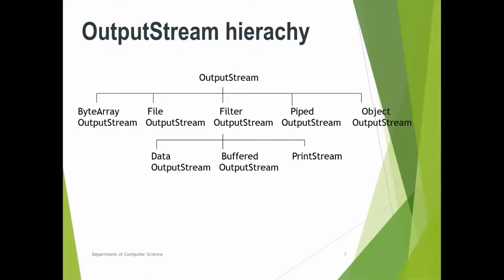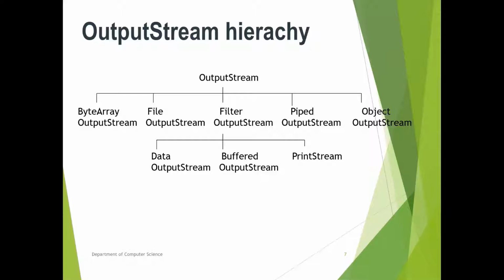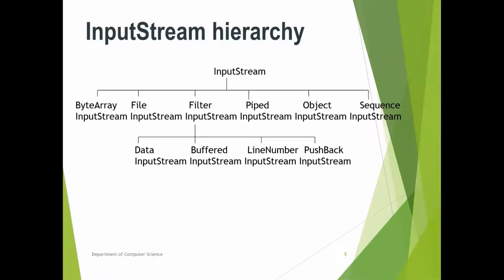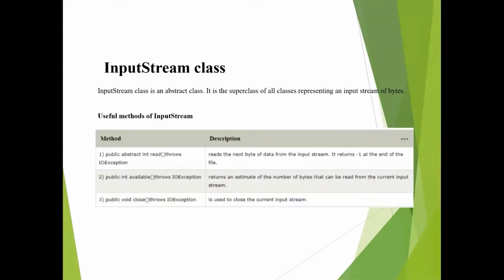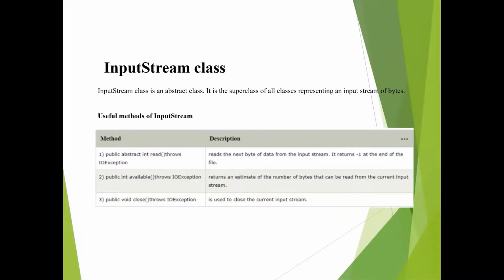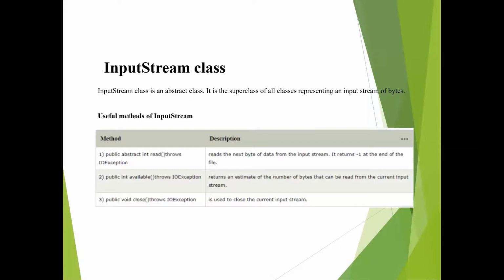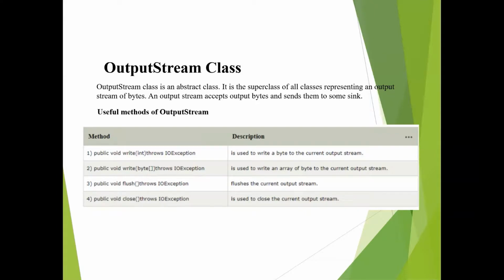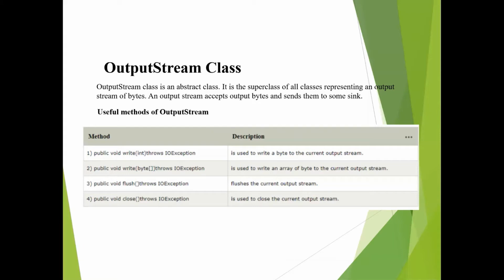JAVA FILE OUTPUT STREAM PART 4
What is the use of fileoutputstream in Java?
How to create an OutputStream in Java?
Java FileOutputStream Class
In this video, we will learn about Java FileOutputStream and its methods with the help of examples.

The FileOutputStream class of the java.io package can be used to write data (in bytes) to the files.

It extends the OutputStream abstract class.

What is the output stream classes in java

{THIS IS THE OFFICIAL YOUTUBE CHANNEL OF JAIPUR KING. YOU CAN ALSO CONNECT WITH OUR OTHER CHANNEL & WEBSITE ON SOCIAL MEDIA PLATFORMS.}